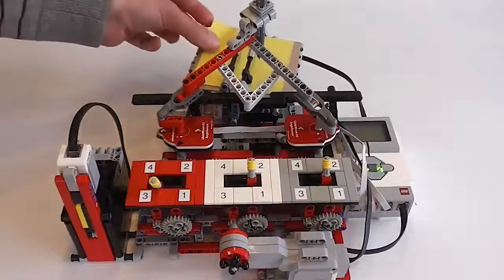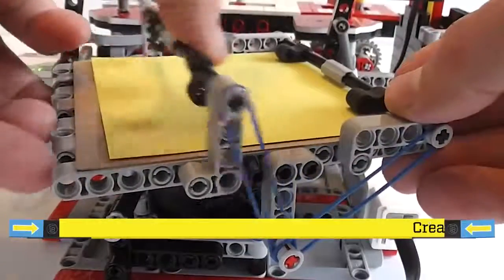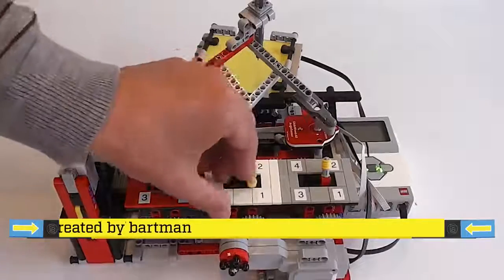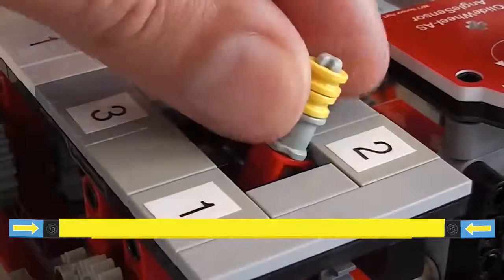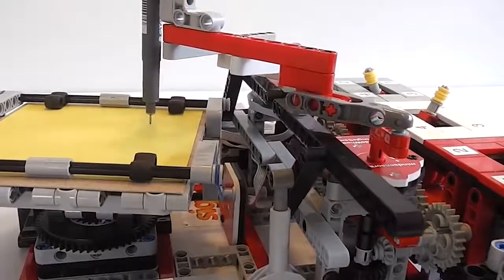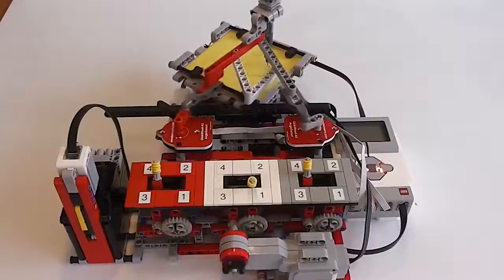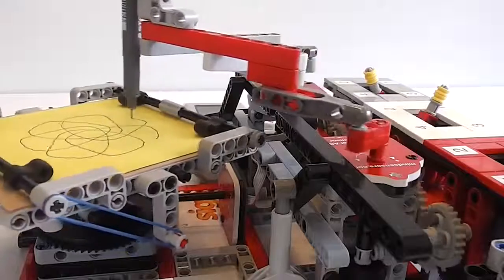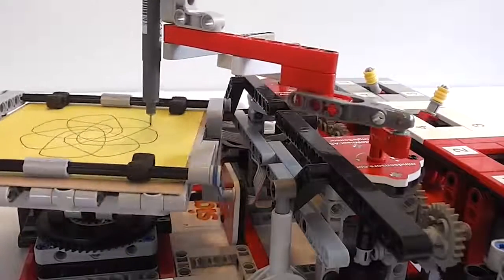LEGO MINDSTORMS 5 More Must See Inventions Mindstorms Fan Creations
2TTOYS is a mulitbrand Toy Store. Founded in 2004, based in The Netherlands, Europe. For the best LEGO deals, look on our websites